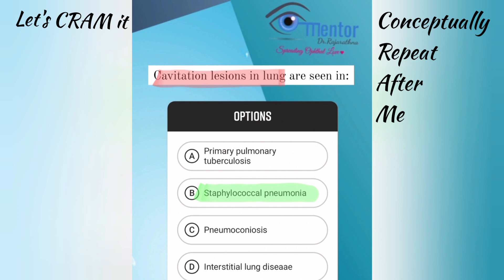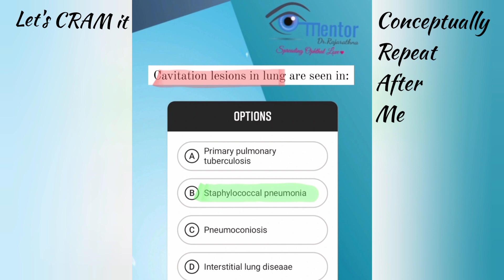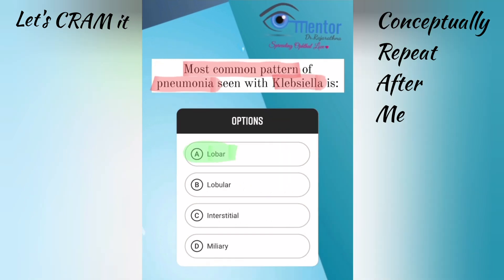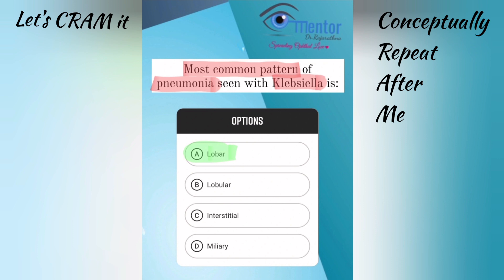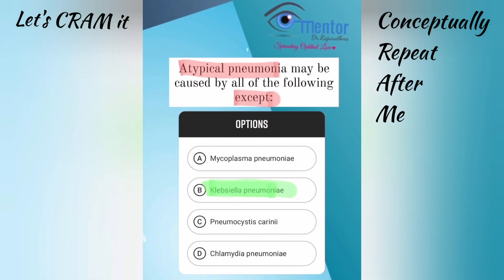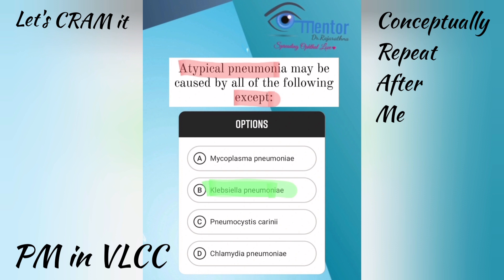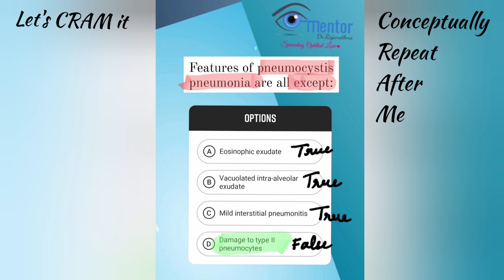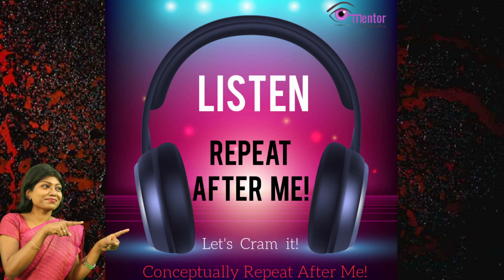Let's CRAM It! Conceptually Repeat After Me Dr.Rajarathna Thangavel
5 Questions related to PNEUMONIA